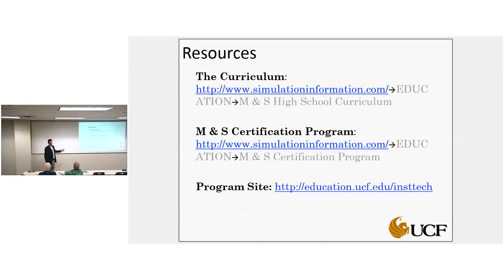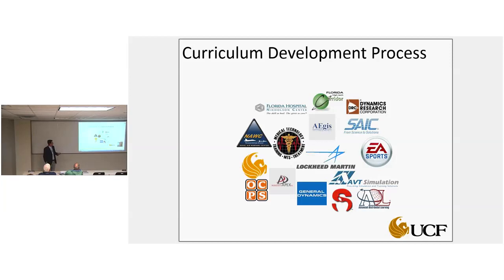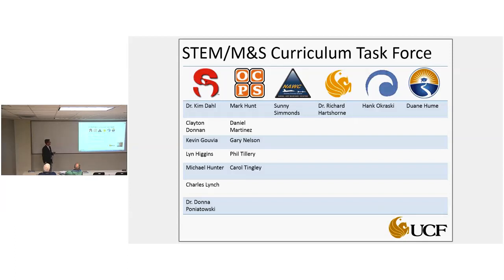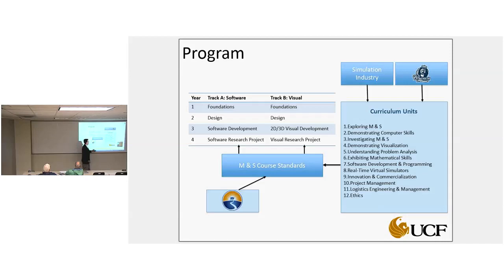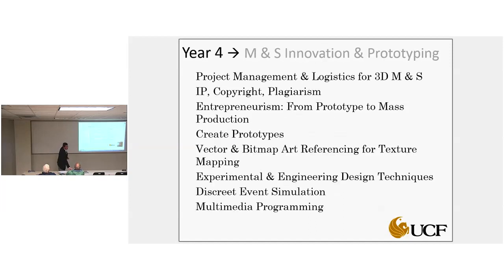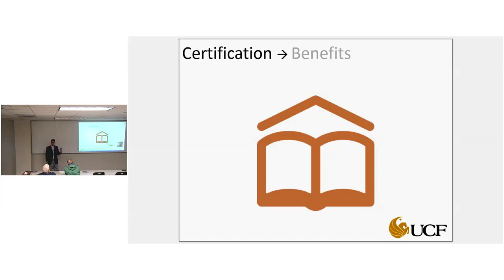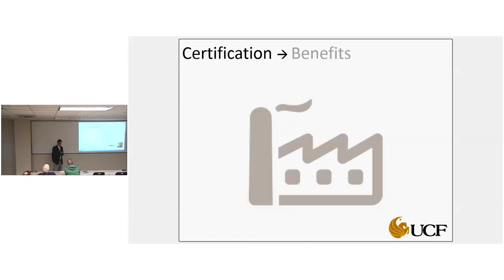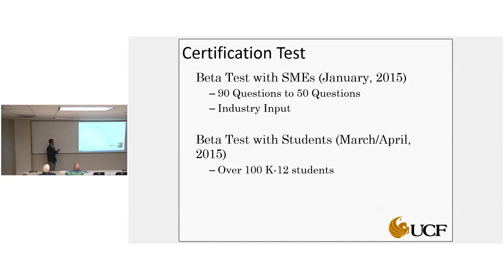Developing a Modeling Simulation Curriculum for High School: Processes and Lessons Learning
The focus of this presentation will be the processes and lessons learned throughout the design, development, and implementation of a high school M&S curriculum and associated certification program.